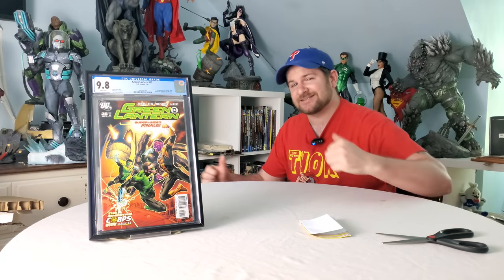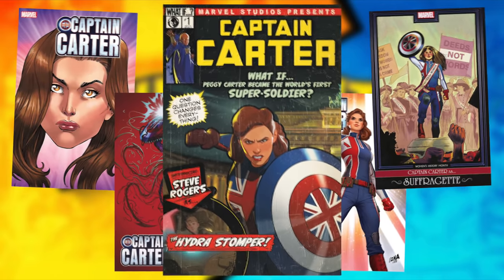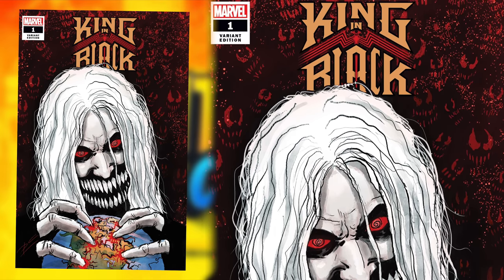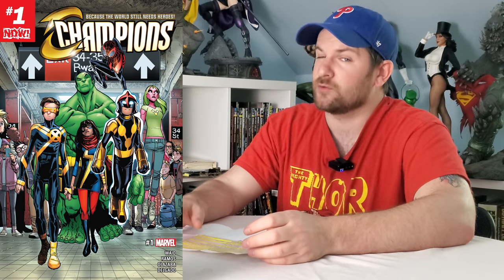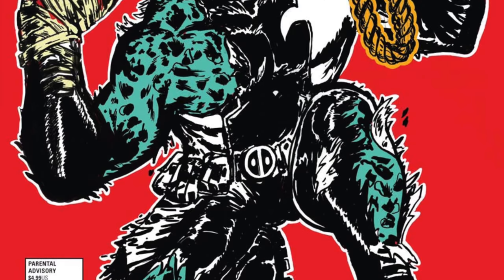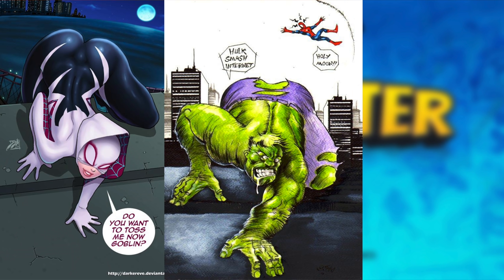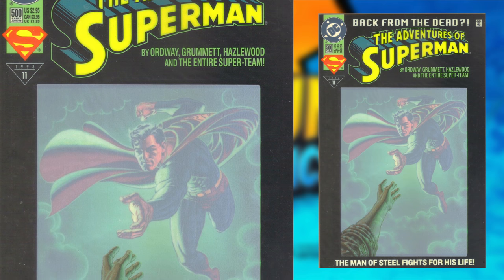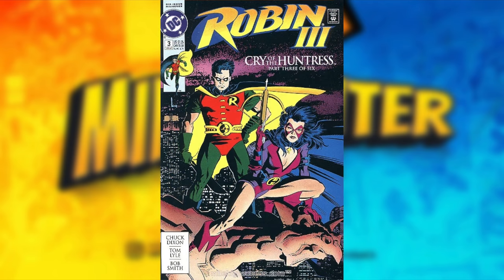20 Main Covers That Were Better Than the Variants!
Try as they might - sometimes variants just can't hold a candle to the main cover released for a comic book! Here's 20 examples I've compiled where the cover B just couldn't even touch cover A. Enjoy!